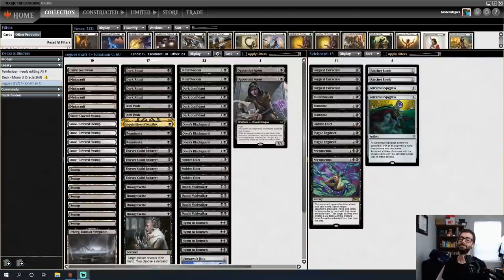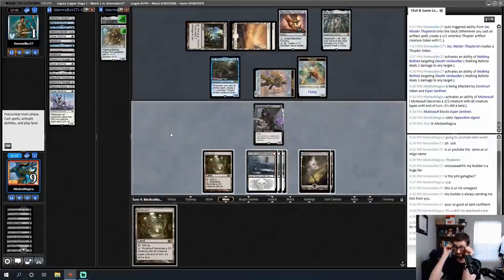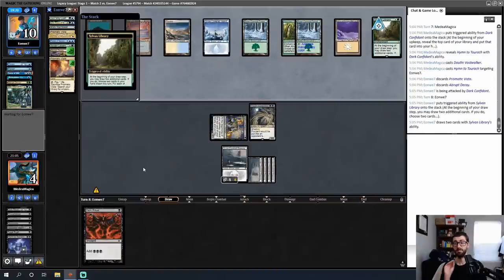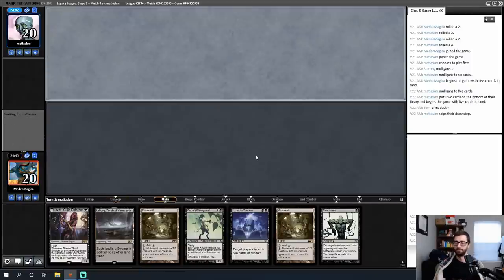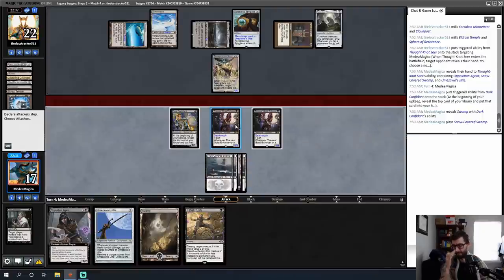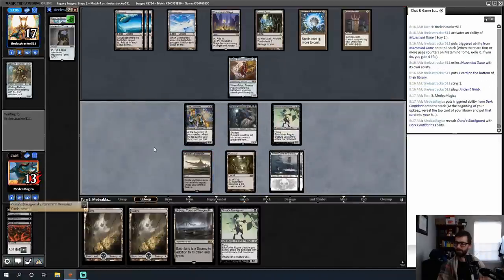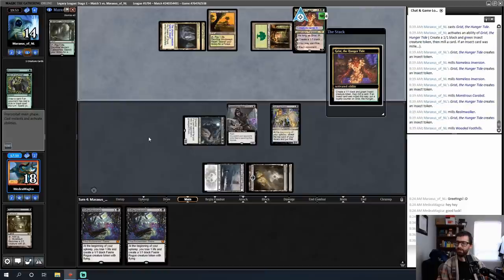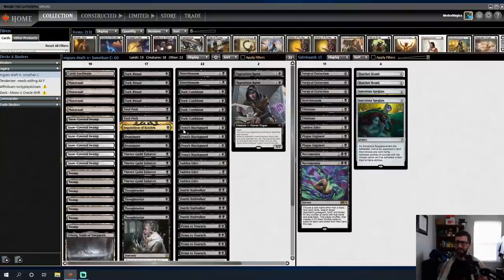Mono Black Legacy Rogues. Modern Horizon 2 (MH2) All-Star Dauthi Voidwalker is Ready to Rumble!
In this Magic: the Gathering Online Legacy league, Phil plays another mono black deck!  This rogue tribal deck is build around Modern Horizons 2 all-star Dauthi Voidwalker.

The deck has some rogue tribal synergies, some Dark-Ritual fueled goodness, and, of course, a few sick Modern Horizons 2 cards!

0:00 Deck Tech
4:11 vs Affinity
22:45 vs Bant
42:05 vs UR Delver
52:18 vs Cloudpost
1:12:03 vs Grist Insects
1:36:07 Conclusion